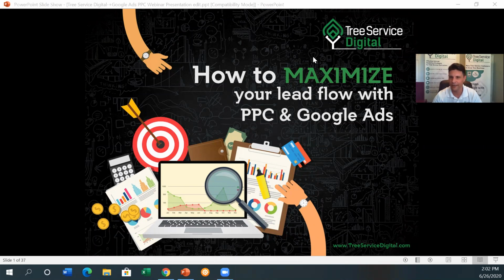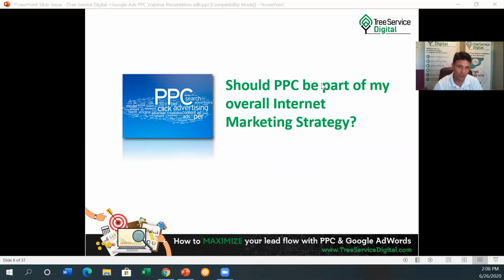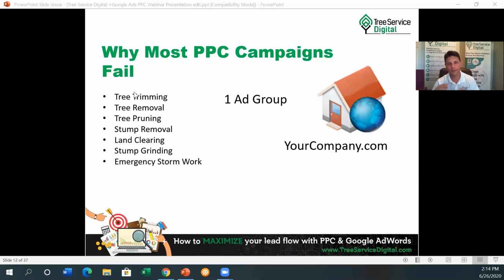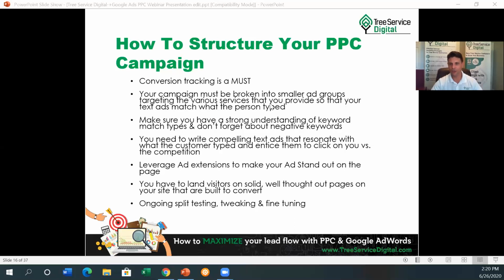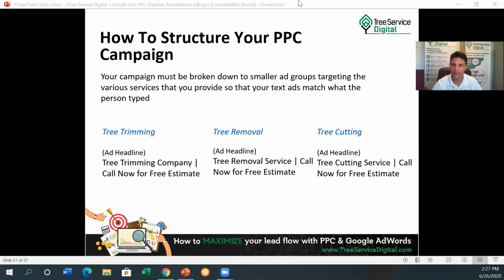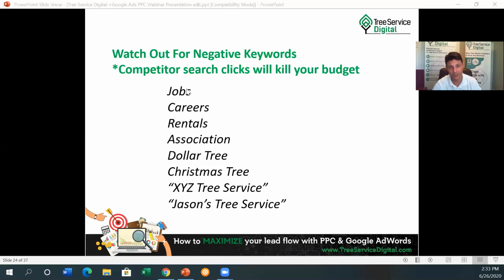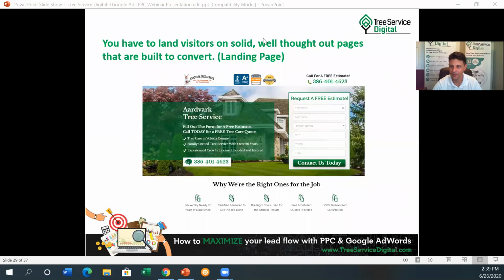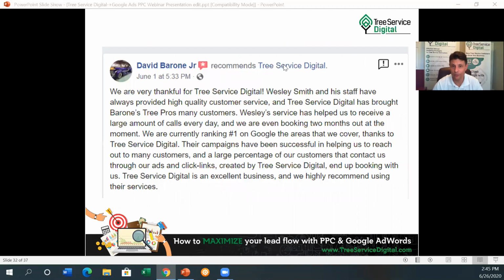How to Maximize Leadflow with PPC & Google Ads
In this in depth webinar and case study session, we go into how to get the best results for tree service marketing on Google Pay Per Click ads to grow your business.

We go through live examples of successful campaigns, what to write on your ad copy, and what negative keywords you should be using in your tree service campaigns. Don't miss this informative webinar full of free content you can use in your business today!

Join our FREE facebook group on tree service marketing secrets!